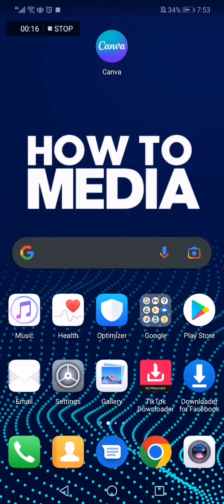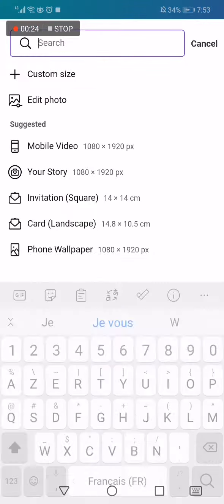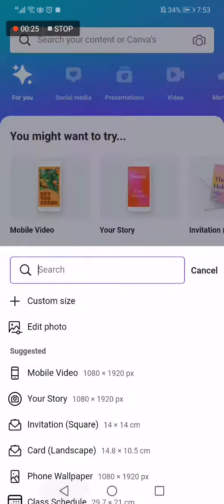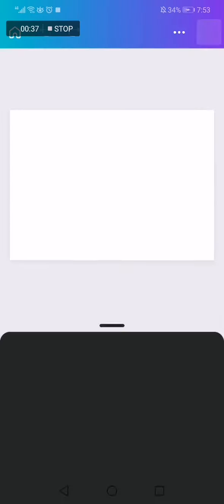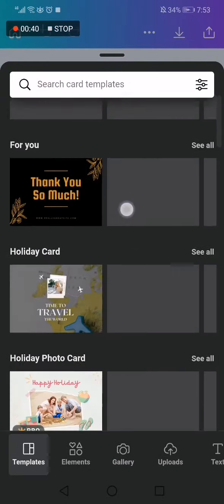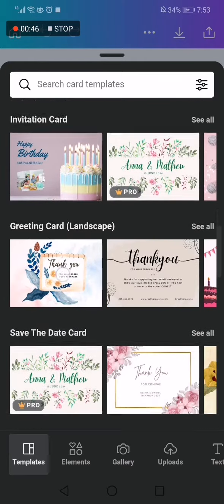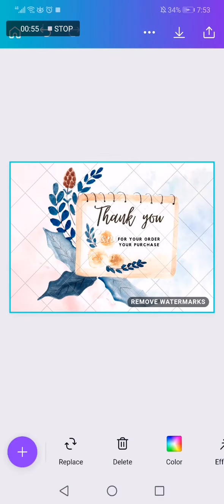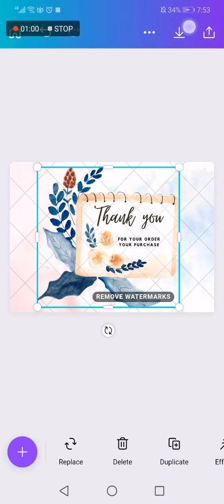How To Create Greeting Cards on Canva APP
My idols on YouTube:
Mike Vestil
Ali Abdaal
biaheza
Kevin David
Incognito Money
Sara Finance
Everyday Money
Channel Makers
Vidiq
SuperHumans Life